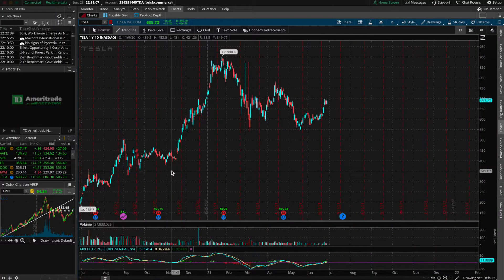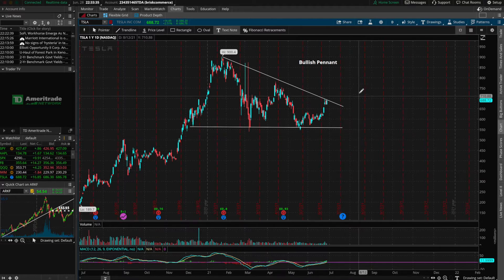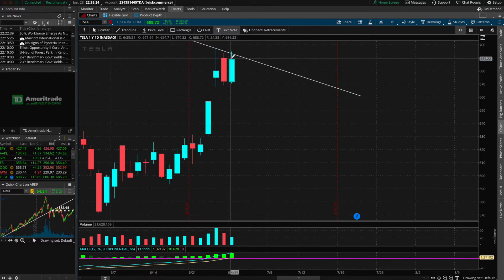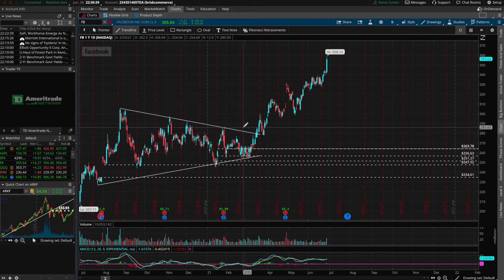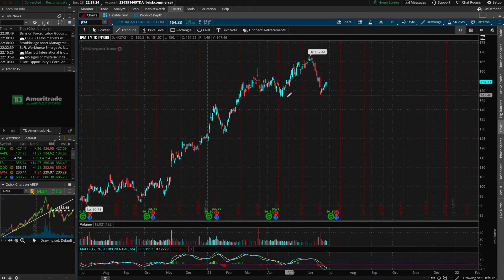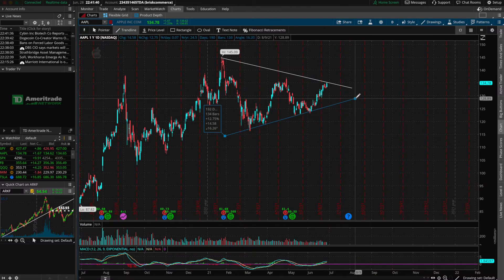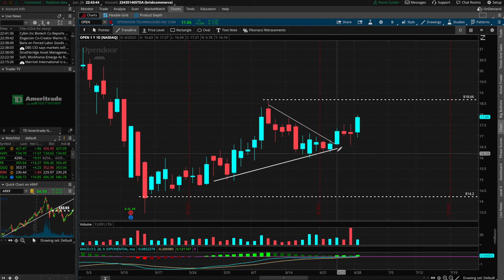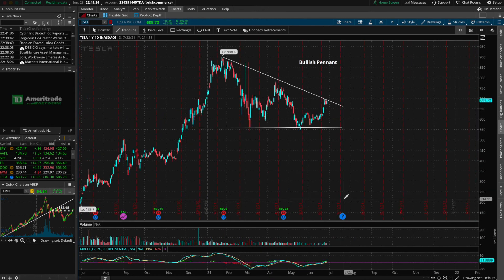Thinkorswim (ToS) Charting Series - Pattern Recognition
Video Description

Put it all together in this comprehensive and informative video. We combine all of the concepts learned throughout the ToS charting series and even go through a full charting tutorial live.

Thinkorswim (TOS) by TD Ameritrade is one of the most useful tools that traders can use on a day-to-day basis. Keep in mind, utilizing software like this will NOT help you predict the price action of equities. Software like TOS will help you gain more insight into equities to make a more informed trade decision.

Best of luck in your trading journey, and always remember that I’m by your side!